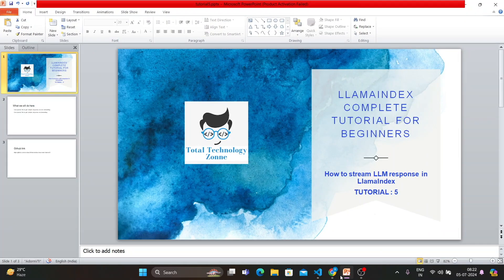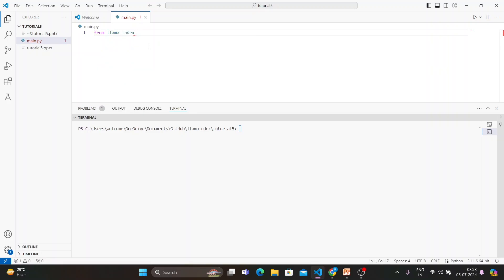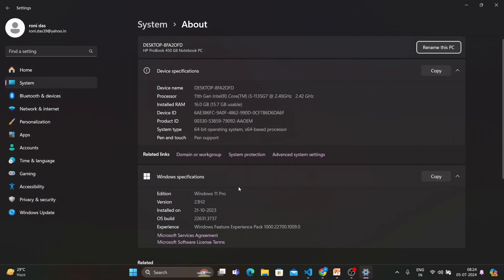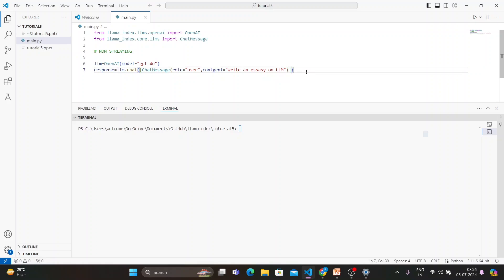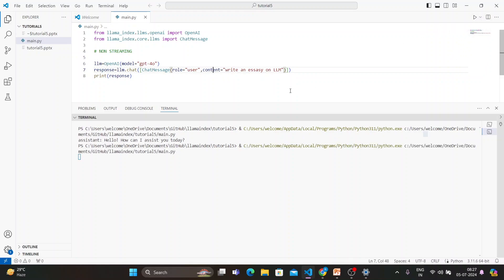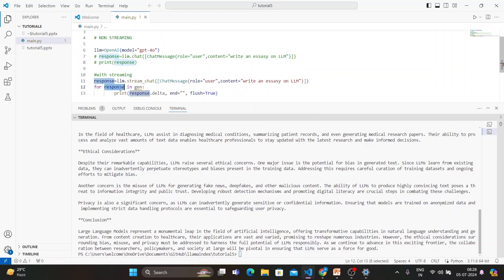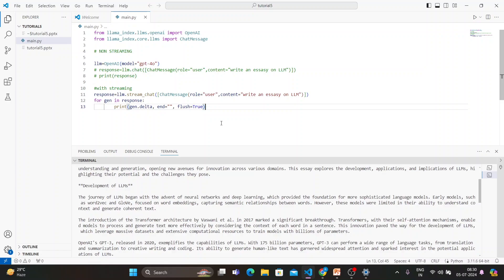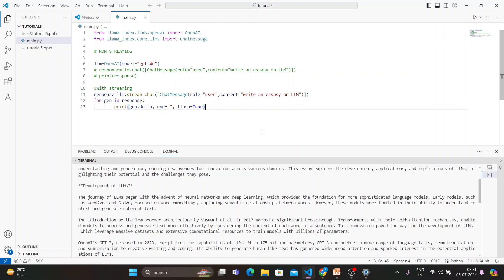Streaming llm response using LlamaIndex |Tutorial:5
### Detailed Steps:

1. **Introduction to Streaming:**
   - **Streaming vs. Non-Streaming:** Streaming allows for the real-time display of generated text, similar to how chat interfaces display typing indicators. This makes the response more dynamic and interactive.
   - **Visual Explanation:** In non-streaming, the entire response is generated and displayed at once. In streaming, the response appears progressively, providing immediate feedback.

2. **Setting Up Llama Index for Non-Streaming Responses:**
   - **Import Necessary Modules:** Utilize essential modules from the Llama Index library.
   - **Configure the LLM:** Set up the large language model, specifying parameters like the model type (e.g., GPT-4).
   - **Generate Non-Streaming Response:** Create a response using the LLM and display it in a static manner.

3. **Transitioning to Streaming Responses:**
   - **Modify Code for Streaming:** Adjust the implementation to enable streaming of the responses.
   - **Use Streaming Method:** Implement the `stream_chat` method to facilitate real-time response generation.
   - **Execute and Observe:** Run the updated code to see the streaming responses in action, which will appear progressively in the output.

### Conclusion:
- **Importance of Streaming:** Streaming responses enhance the user experience by providing real-time feedback, making interactions with AI models more fluid and engaging.
- **Applications:** This technique is particularly useful in chatbots, virtual assistants, and any interactive application where immediate feedback is beneficial.

### Summary:
In this tutorial, you learned how to:
- Differentiate between streaming and non-streaming LLM responses.
- Set up and configure Llama Index for generating non-streaming responses.
- Transition to streaming responses using the appropriate methods in Llama Index.

### Final Notes:
As we progress in this series, we will continue to build on these fundamental concepts. Upcoming tutorials will delve deeper into more complex and advanced use cases, including integrations and practical applications.

### Call to Action:
If you found this tutorial helpful, please:
- Share our videos with your friends and family.

Your support helps us grow and reach a wider audience. Thank you for being a part of our learning community!